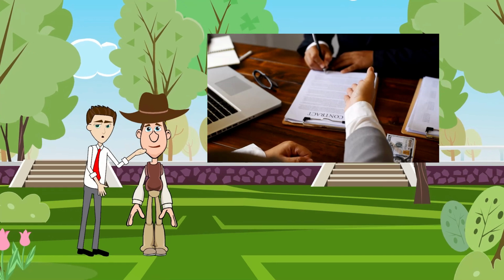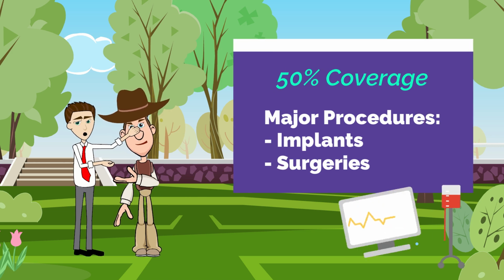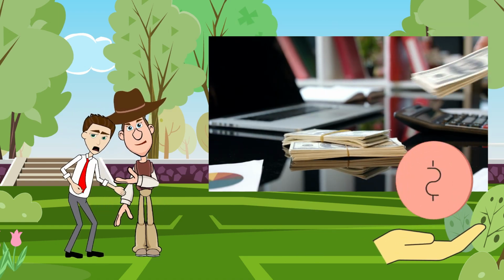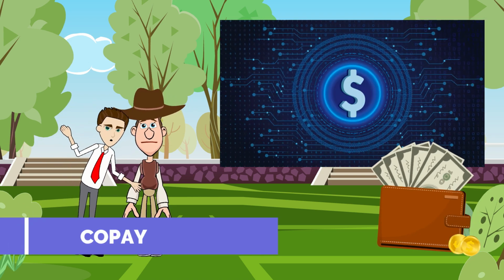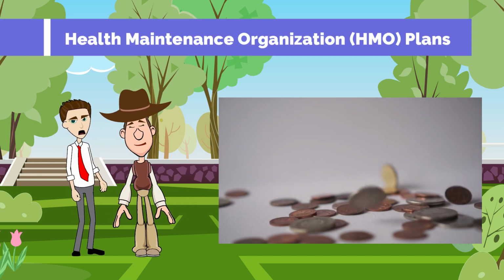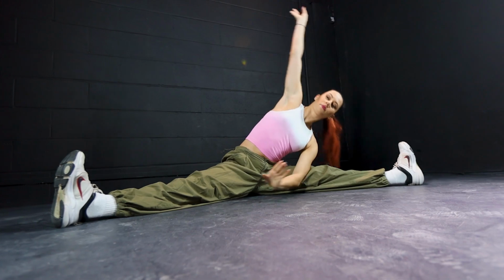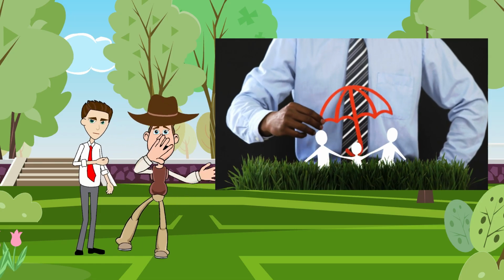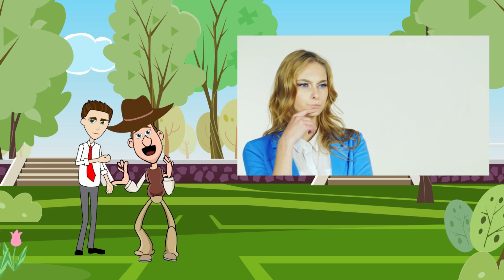What is Dental Insurance? A Simple Explanation for Beginners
Are you curious about how dental insurance works and what it covers? This comprehensive guide to dental insurance will answer all your questions.

You'll learn:
- What dental insurance is and how it differs from regular health insurance.
- How dental insurance works, including premiums, deductibles, copays, and coinsurance.
- The main types of dental insurance plans: HMO, PPO, and Indemnity plans.
- Common exclusions in dental insurance policies.

Hope you like the video and stick around for more finance fun! And please let us know your thoughts (or a suggestion for a video) by leaving a comment!

⬇️ Books by Easy Peasy Finance ⬇️

Easy Peasy Finance books are part of our award-winning educational series that are designed to help teens and adults strengthen real-world financial literacy.
Our YouTube channel is designed for teens and adults seeking a strong financial foundation. The books below provide a simplified introduction to financial literacy concepts complementing the videos.

** Easy Peasy Money **
An engaging Money & Budgeting Book that covers all aspects of money: Earning, Spending, Saving, Investing, Borrowing and Budgeting.
View on Amazon

** Easy Peasy Investing **
An engaging Investing Book that covers all aspects of investing: Compounding, Risk-Return, Liquidity, Asset Classes, Diversification, Asset Allocation and Portfolio Rebalancing.
View on Amazon

** Easy Peasy Banking **
An engaging Banking Book that covers all aspects of banking: Banks, Credit Unions, Checking & Savings Accounts, ATMs, Checks, CDs and Online & Virtual Banking.
View on Amazon

FREE Crash Course in Money Management - Learn the Basics of Money and Personal Finance in a Clear and Simple Way